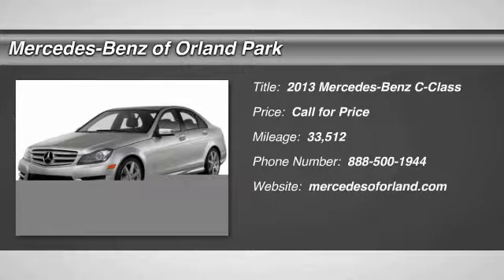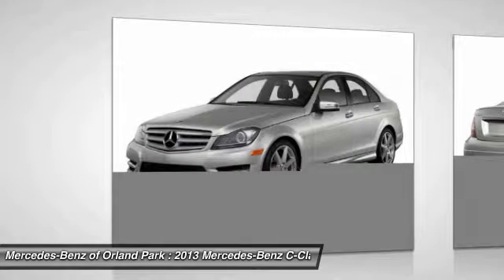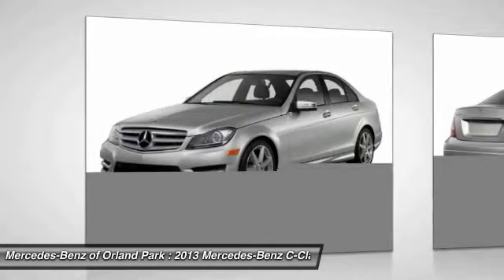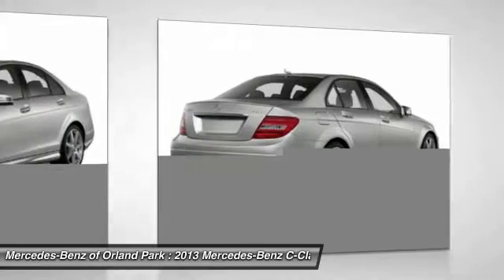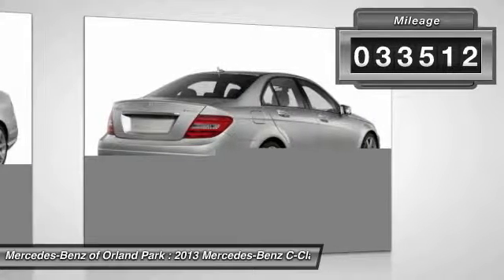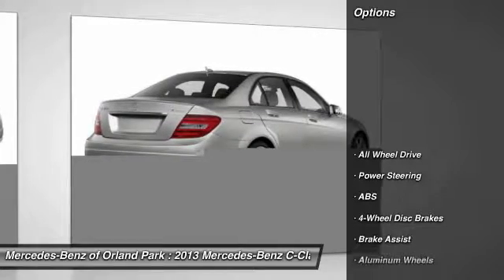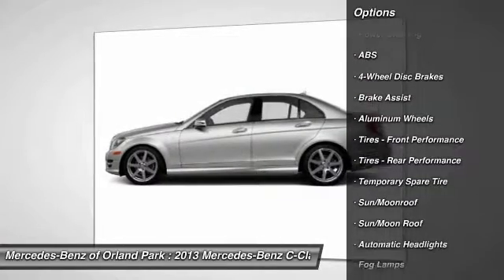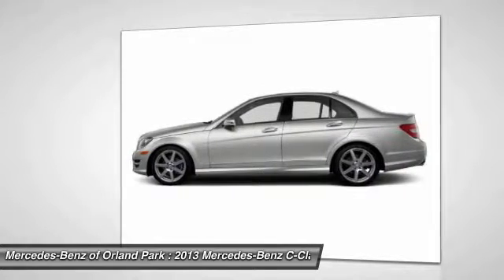2013 Mercedes-Benz C-Class Orland Park IL M4550X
2013 Mercedes-Benz C-Class C300

8430 W. 159th Street

Don't miss this 2013 Mercedes-Benz C-Class. It's equipped with Automatic transmission and features a Black exterior. With 33512 miles, You'll want to take this car home. Make a great choice today.